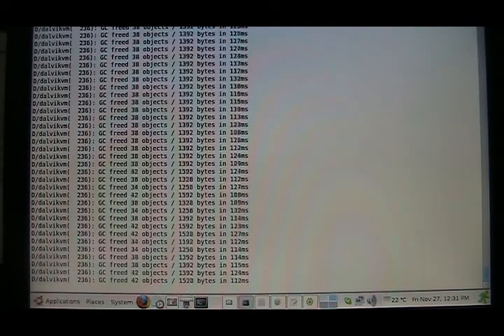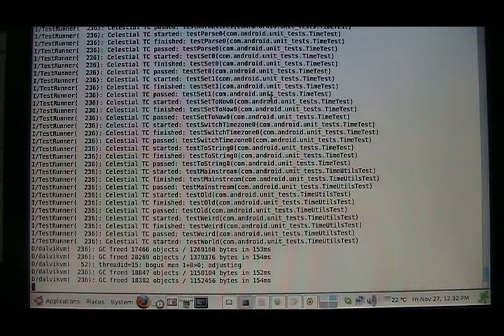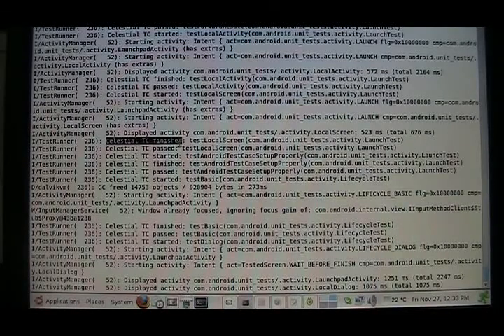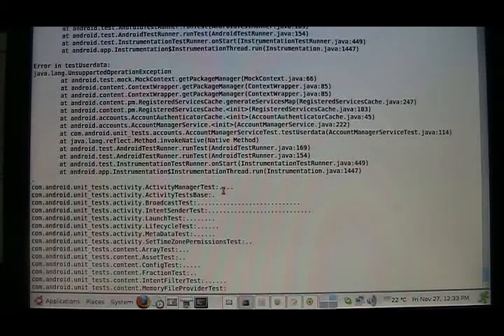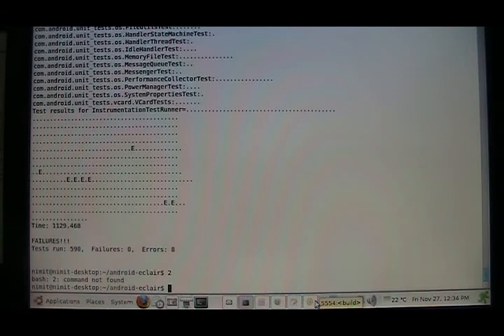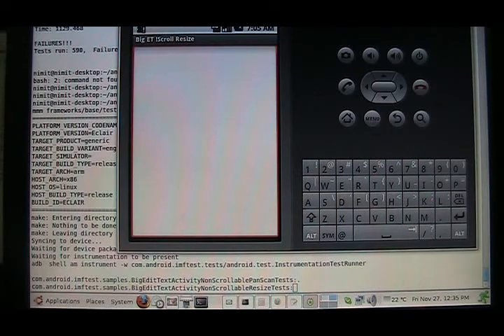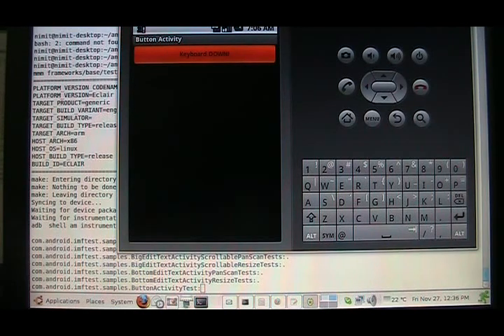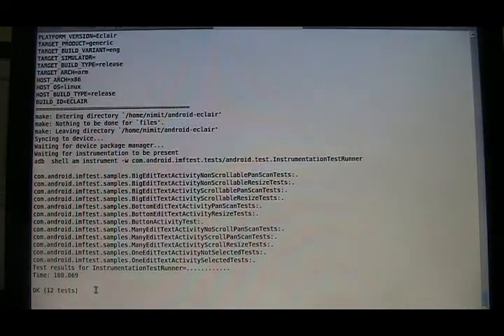Android-Testing-Framework.mp4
Android ?Testing Framework